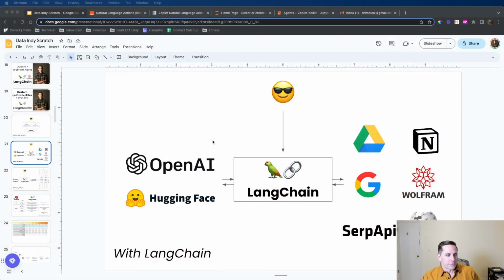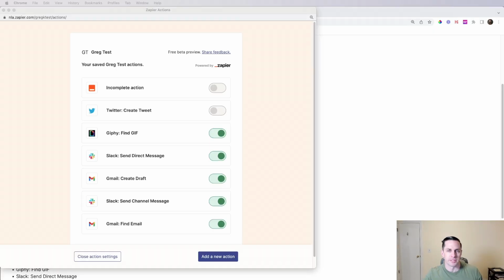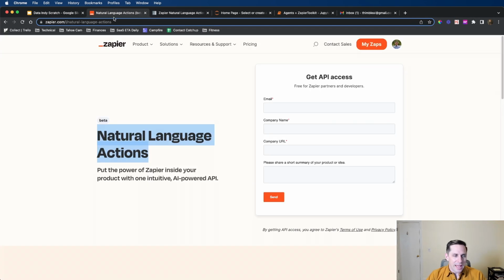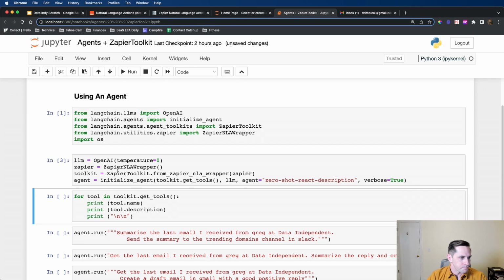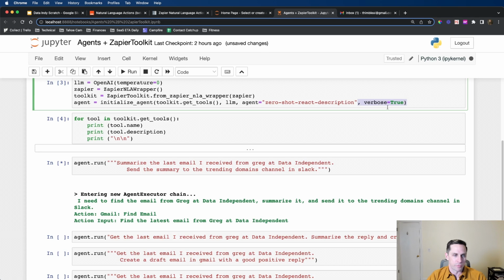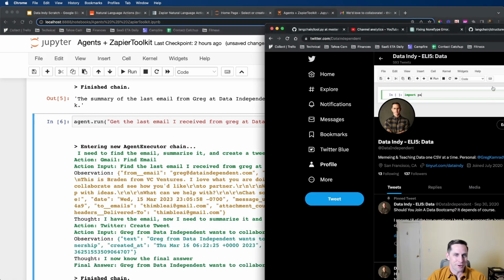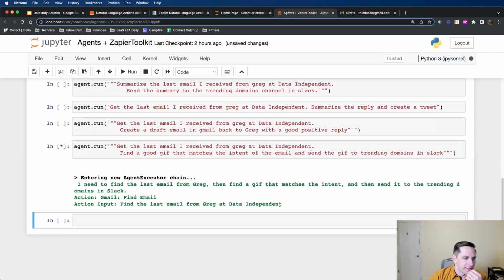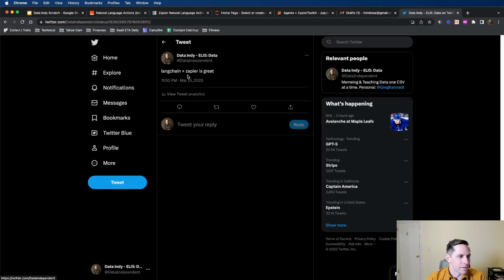Connect OpenAI To +5,000 Tools (LangChain + Zapier)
0:00 - Intro
0:42 - Intro Summary
1:02 - Zapier Natural Language Actions
1:42 - Zapier Set Up
3:08 - Code
5:06 - Example #1
6:37 - Example #2
7:21 - Example #3
8:08 - Example #4
8:50 - Example #5 Bonus